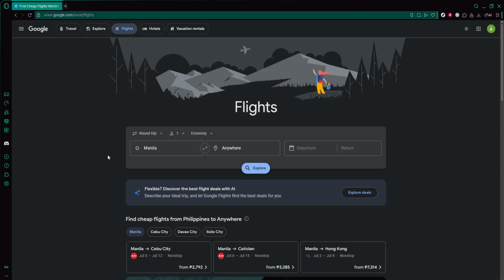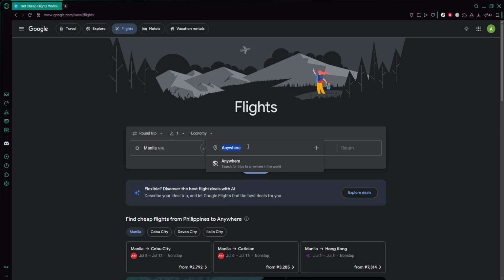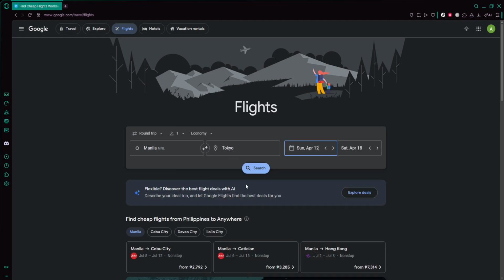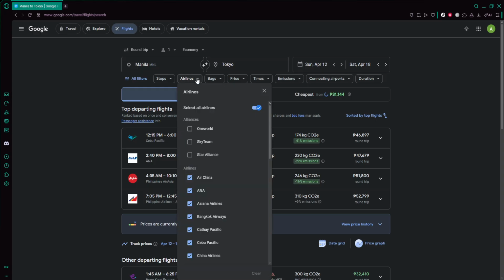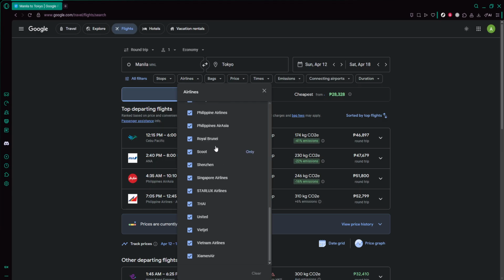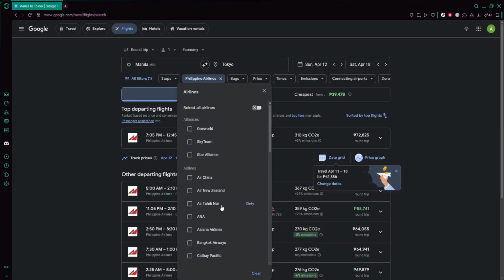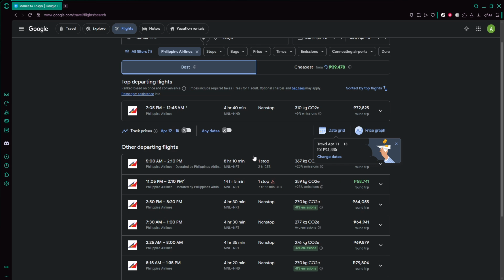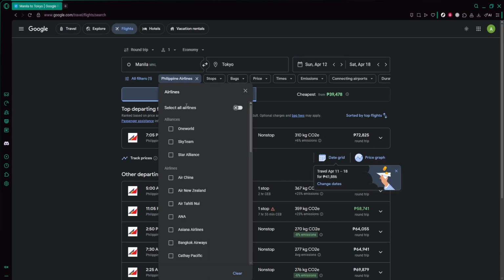How to Search Flights by Airline on Google Flights (Easiest Way)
In this video, we guide you through the process of searching for flights by airline using Google Flights. You'll learn how to utilize the platform's powerful features to streamline your flight search, making it easier to find the right flight for your needs. Discover step-by-step instructions along with expert insights to maximize your search efficiency.

By the end of this tutorial, you'll be equipped with the knowledge to effectively search for flights by airline on Google Flights. Watch till the end for the best practices that will enhance your flight booking experience!